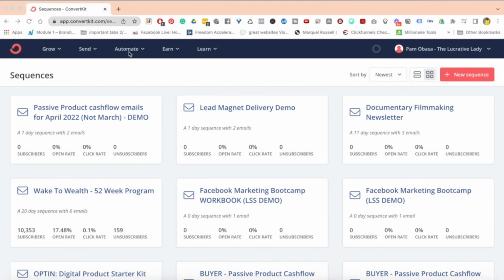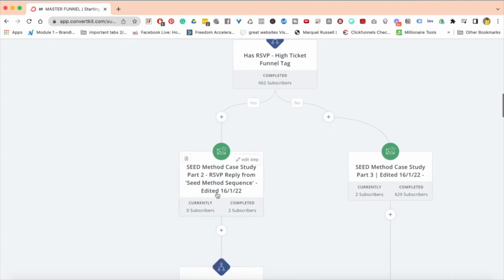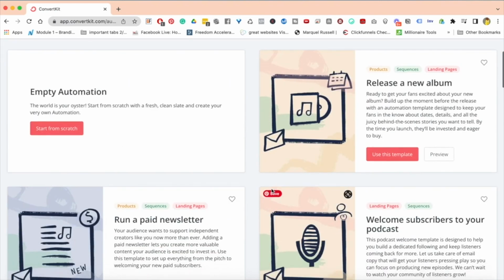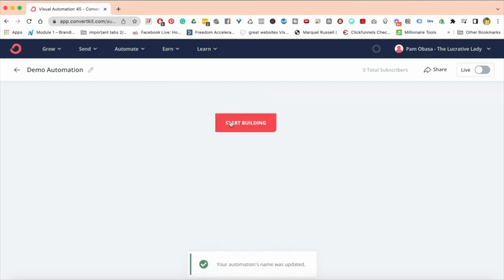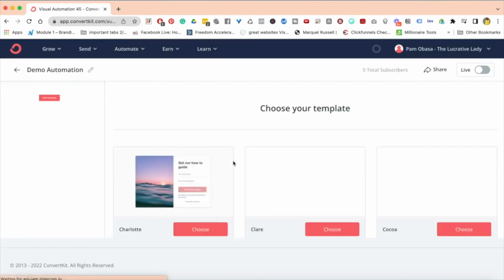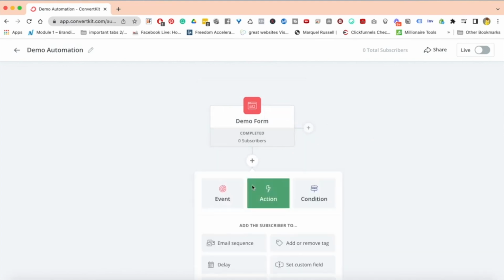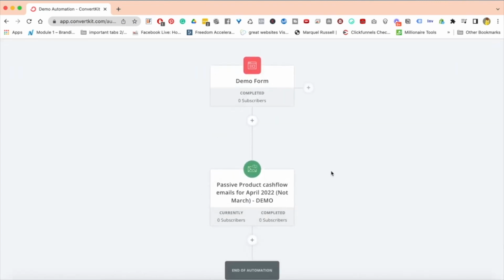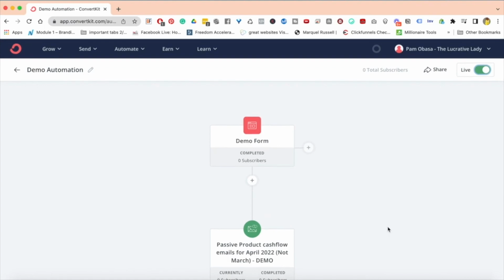ConvertKit Email Automation Step by Step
In this video you will learn some amazing digital product ideas, side hustles for women, work from home jobs 2022, and make money online 2022.

If you want to learn the best side hustles for women, how to make money online 2022, ways to make money online, and Side Hustles 2022, please watch the complete video.